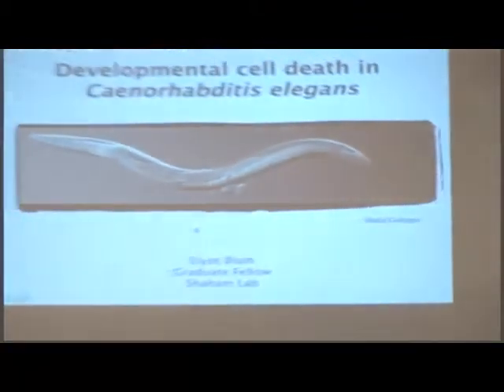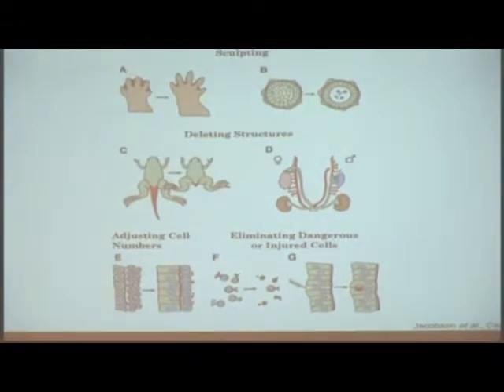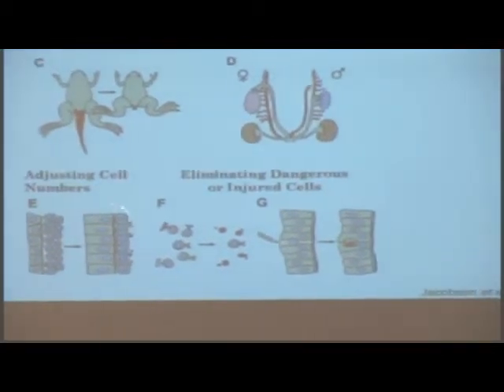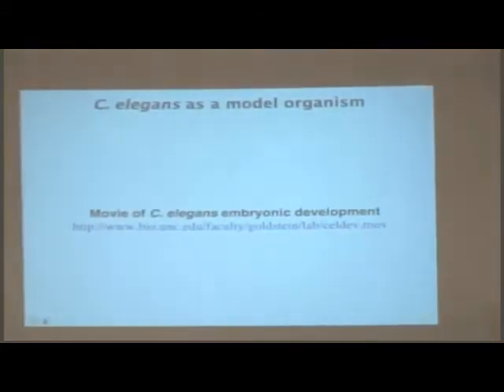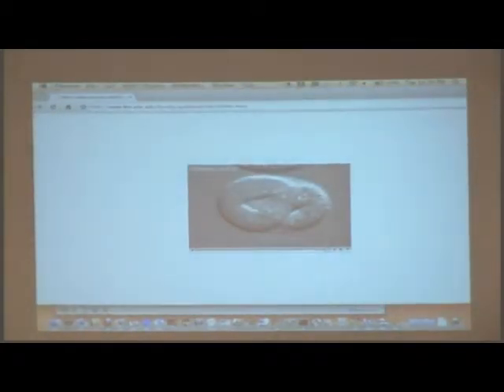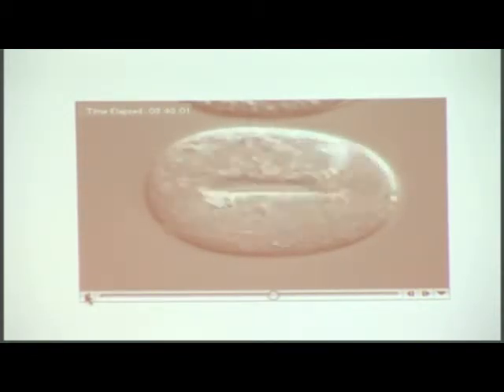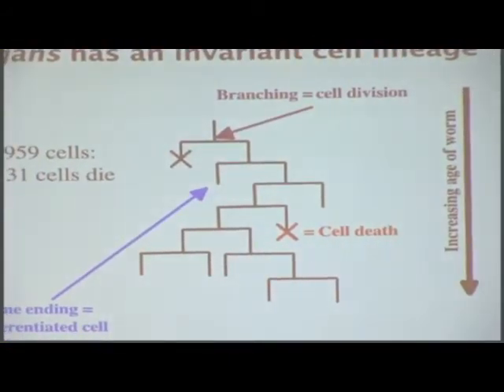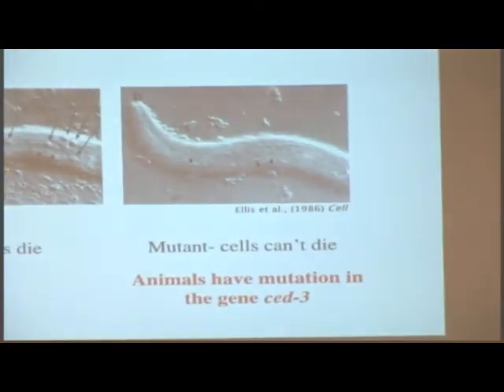Lecture 5 Dr. Elyse Blum - Developmental Cell Death in C. Elegans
Lecture #5 at Rockefeller University: Guest speaker, Dr. Elyse Blum, presents her PowerPoint on Developmental Cell Death in Caenorhabditis Elegans.